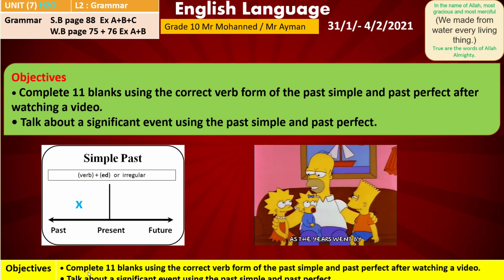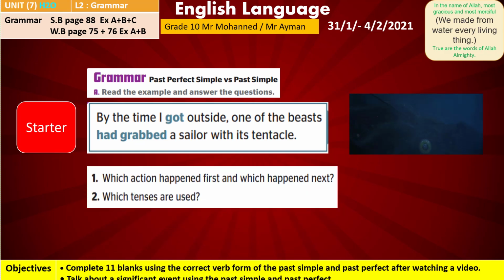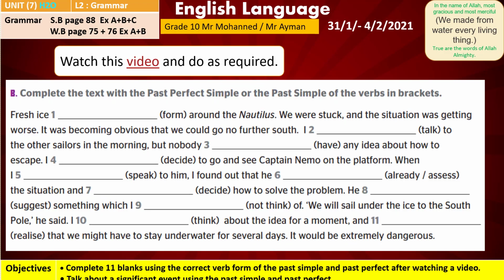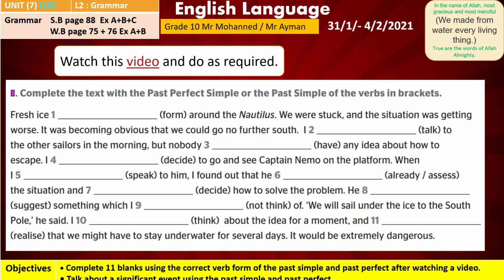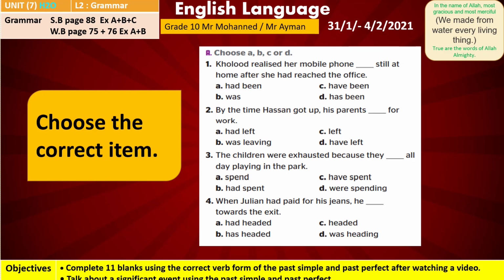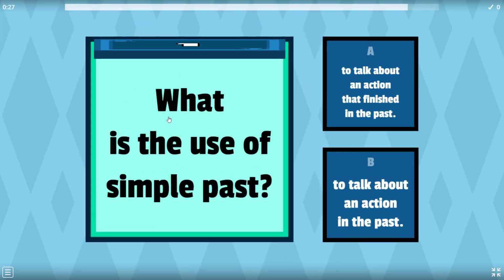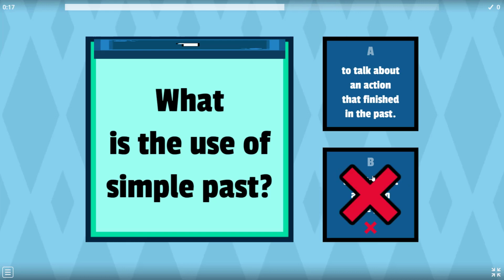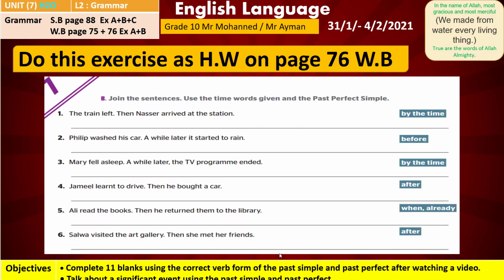2 G 10 Unit 7 Grammar Mohanned